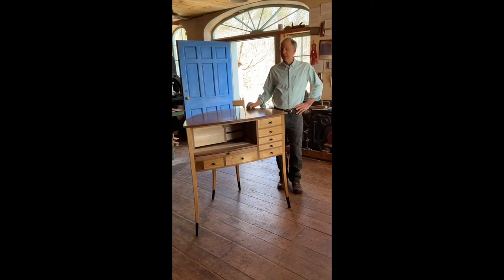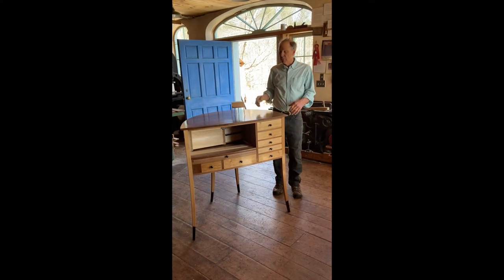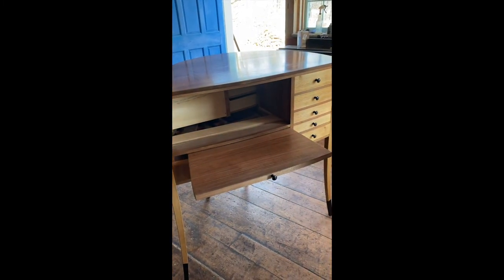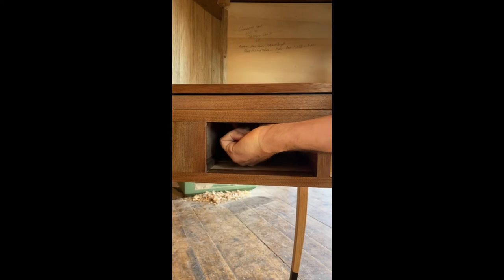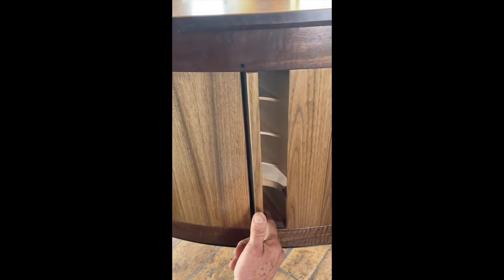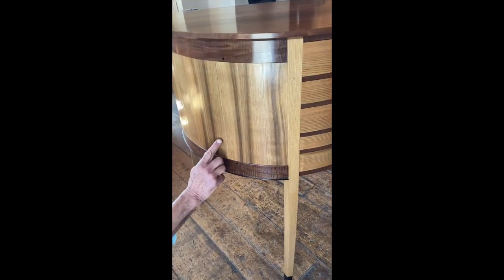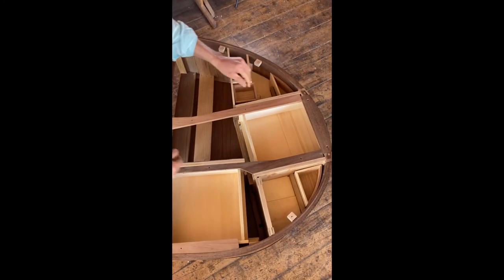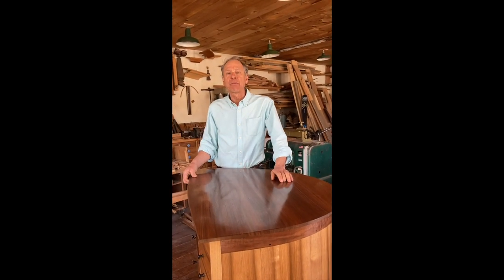Ved's Desk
A curvy desk with 5 secret compartments and 3 secret drawers